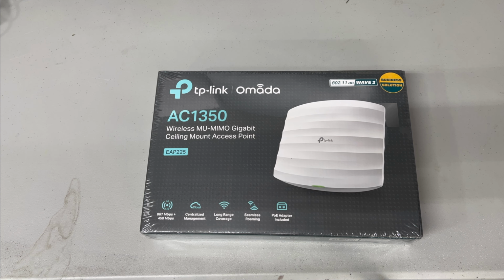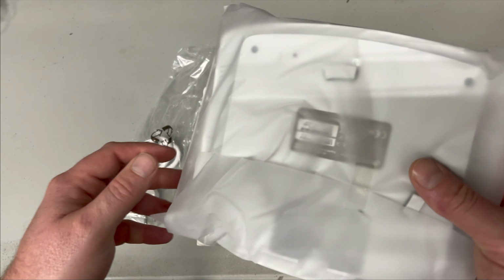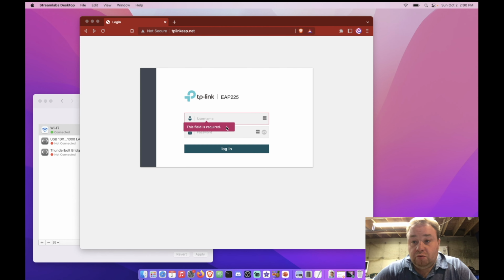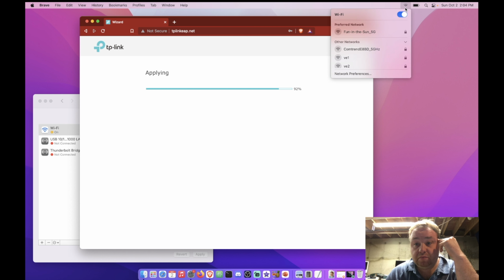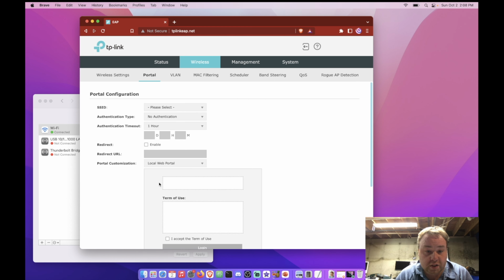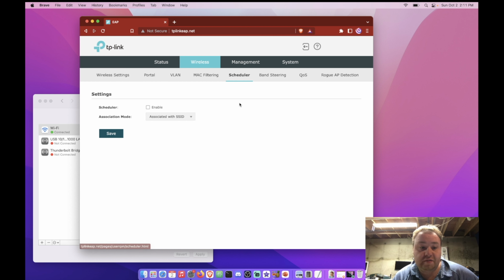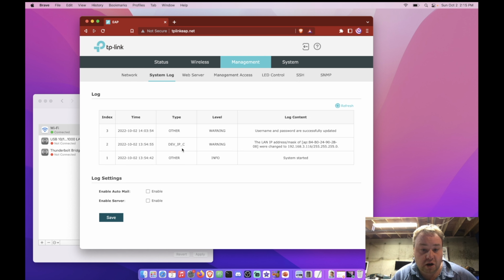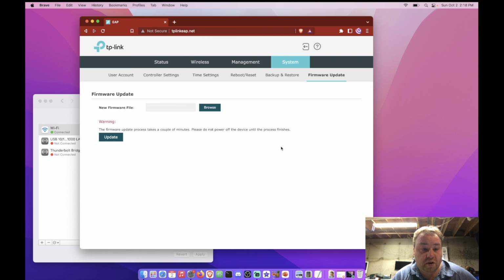Unboxing tp-link EAP 225 and web interface look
opning up and looking at the eap 225 from tp-link

tp-link EAP 225

Fuel our coffee cravings:
BTC: bc1qmqe5n7pnep95dzknh48yf3x3c70wcf0r3jvd0x